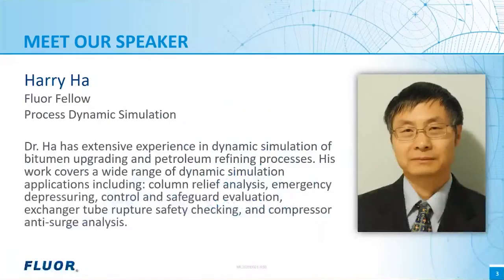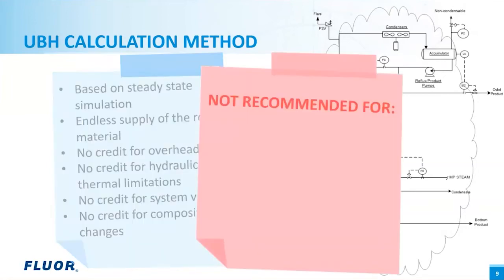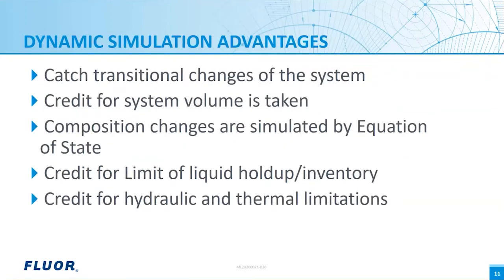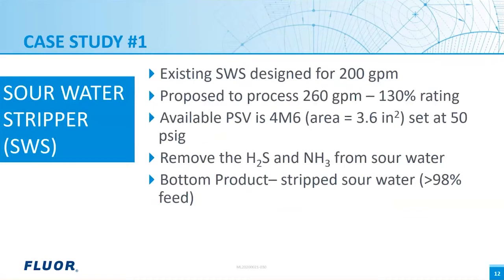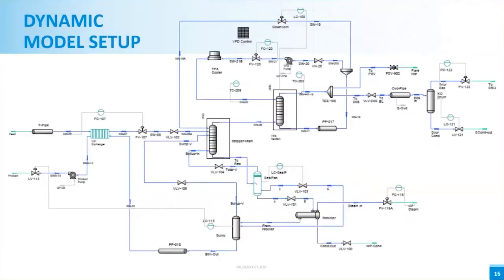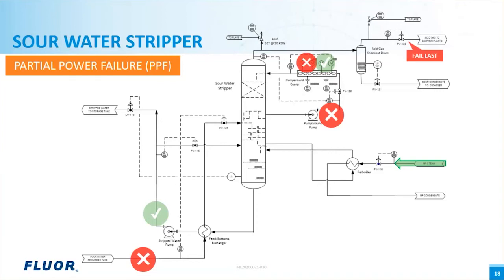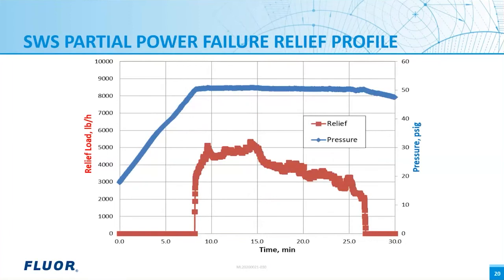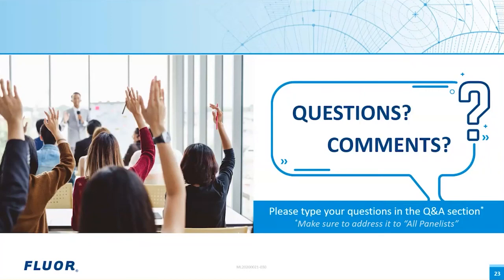Dynamic Simulation: Part One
In part one of this webinar, Fluor Fellow Harry Ha reviews case studies demonstrating where and when it is best to use dynamic process simulation methods.